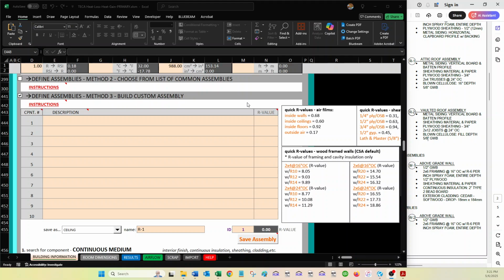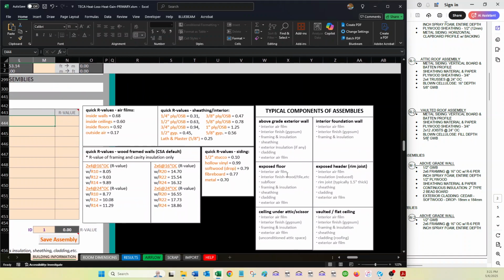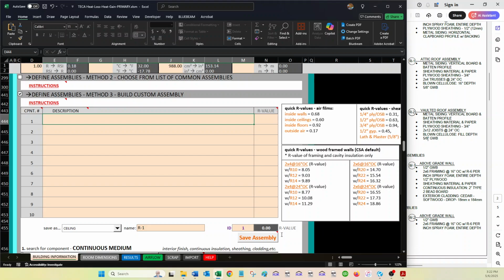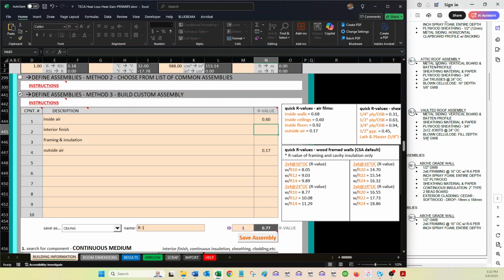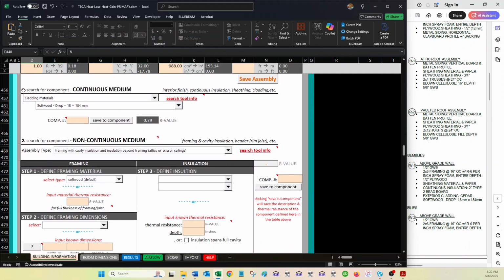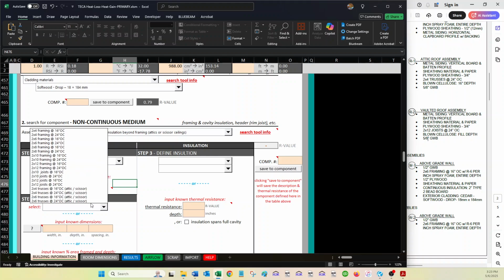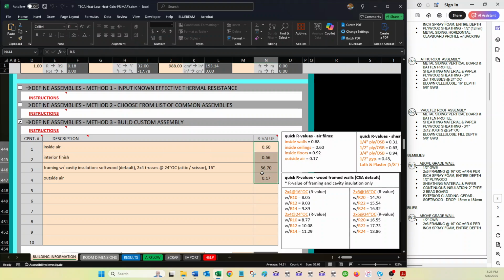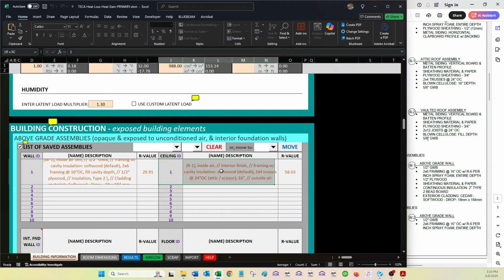TECA HLHG Calculator : BUILDING INFORMATION Above Grade Assemblies method 3 example R 1